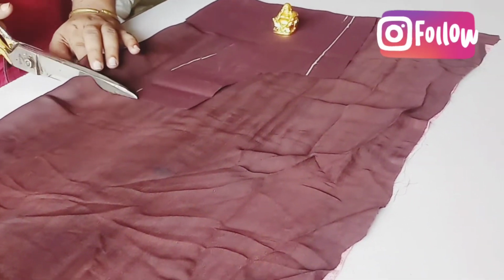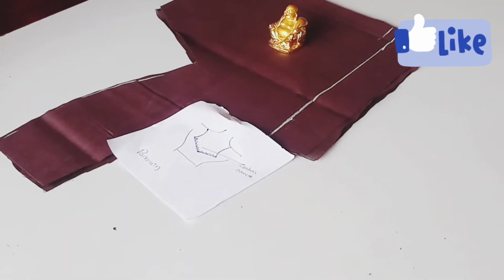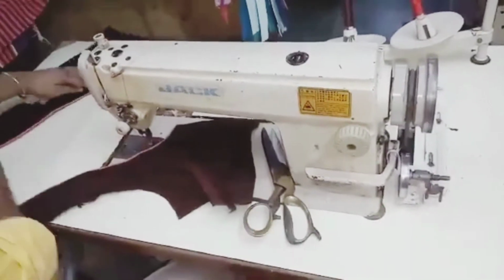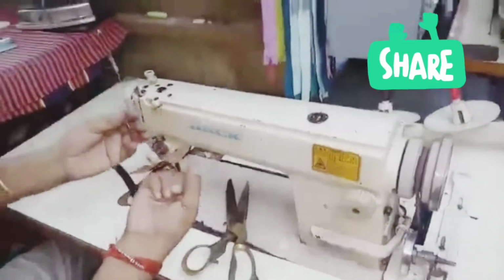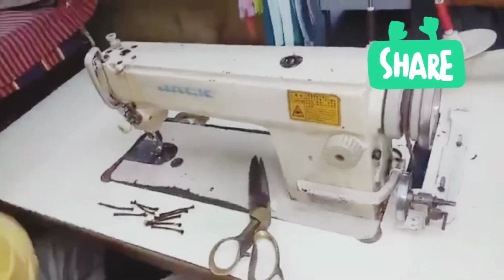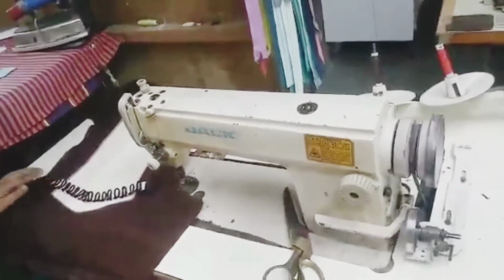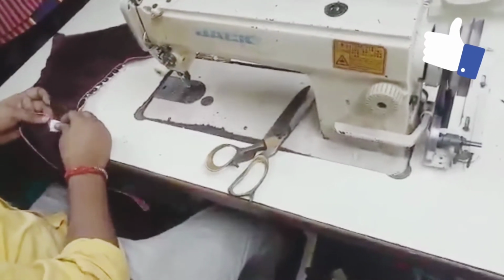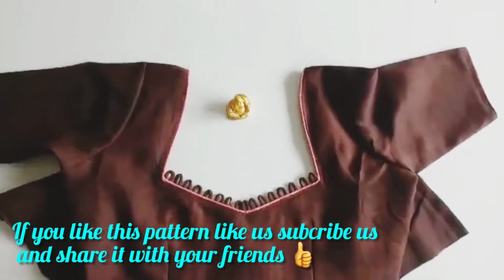Perfect Blouse Neck Design in Easy Style👌||Blouse Back Neck Pattern|| Blouse ka gala kese banaye.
Hi Friends
 In this video you will learn How to make Designer Back Neckline with code piping and loop attachment perfect trick.

Learn easy step by step cutting n stitching of designer blouse neckline and enjoy your learning😊.

And like us👍

Be safe 😷 and healthy😊

Created by

Roopali Thakur & Ranjeet Kurmi